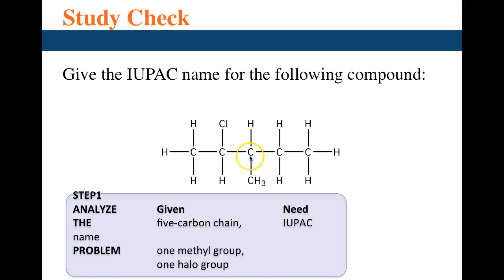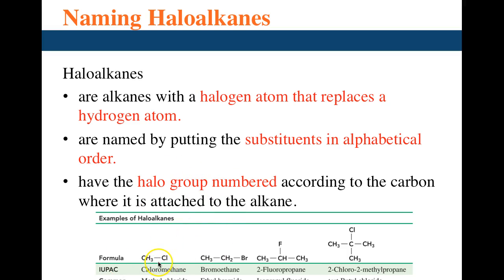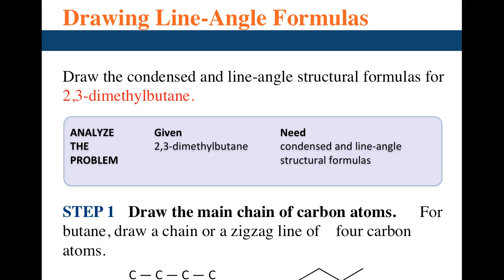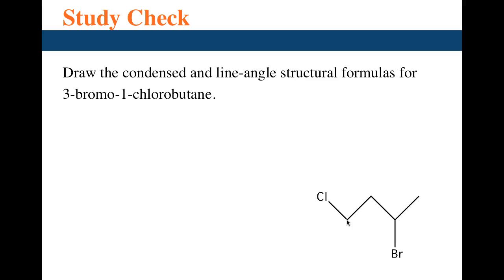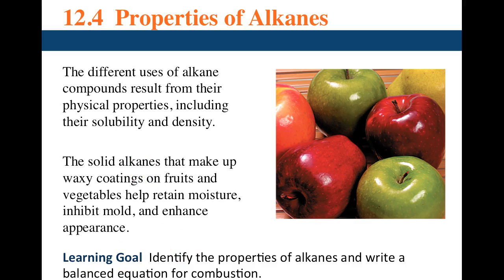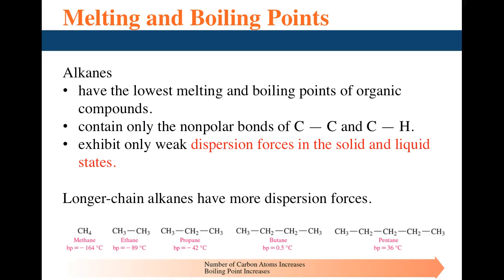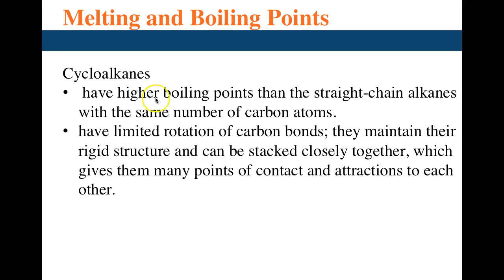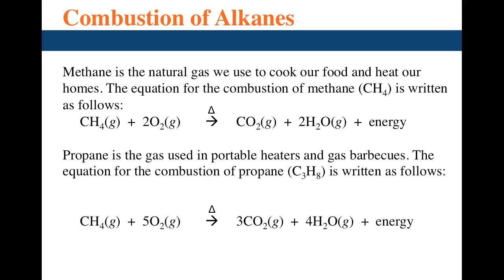Chapter 12 Section 12.3 Part B and Section 12.4 Part A